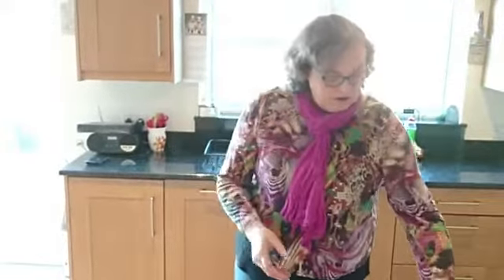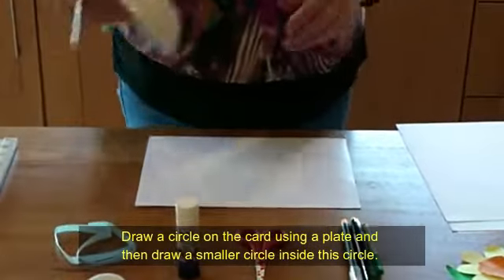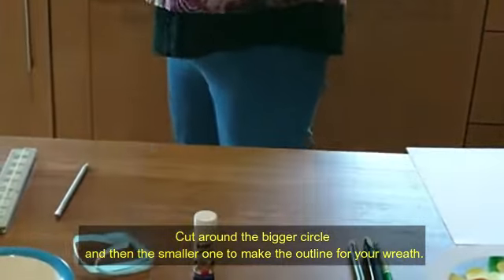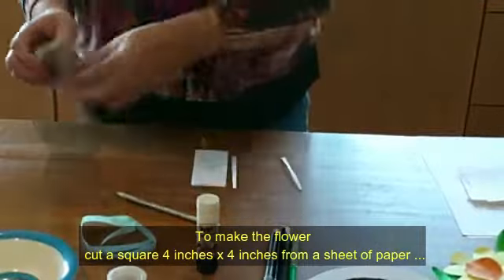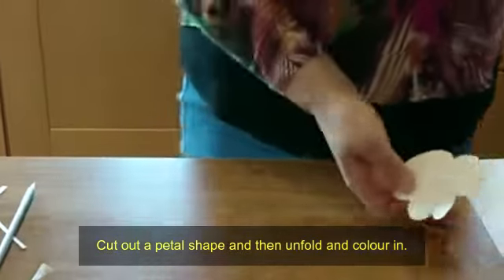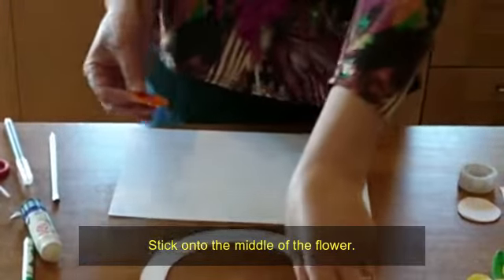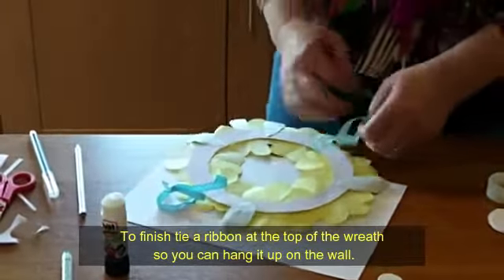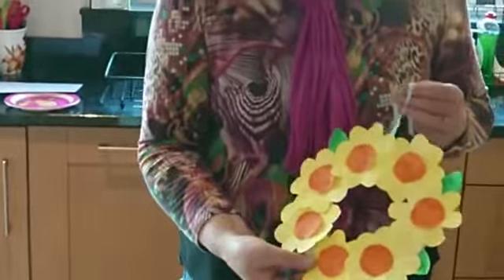Crafting with Alison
Alison shows you how to make a simple but beautiful spring wreath.